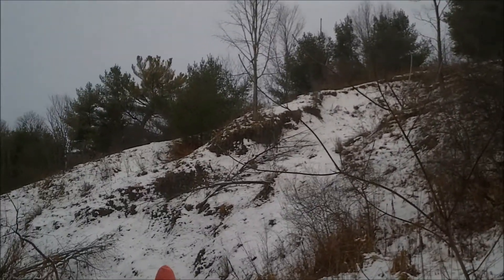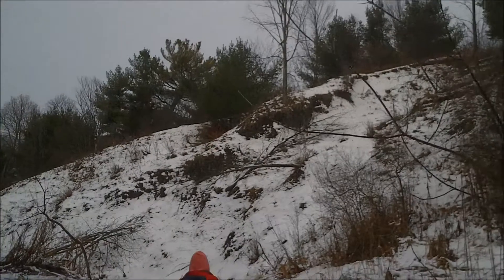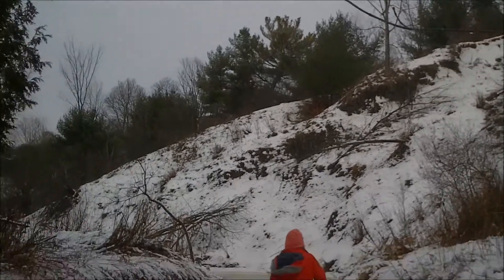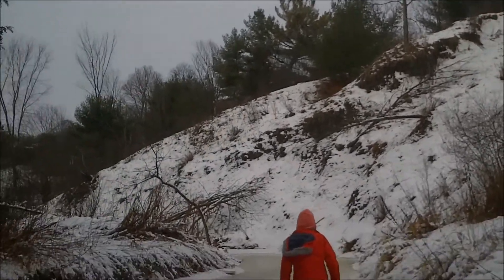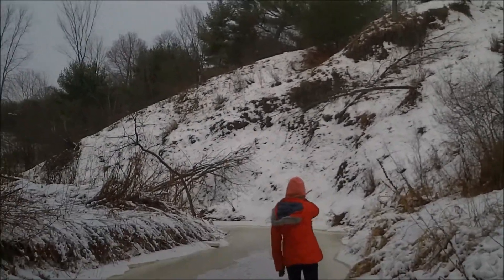2020 Loot Box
go where people dont